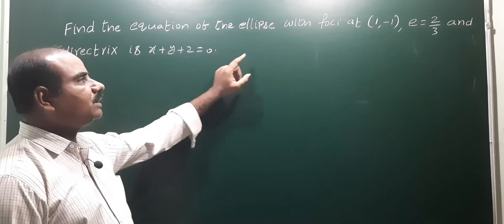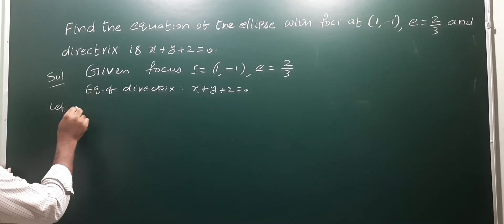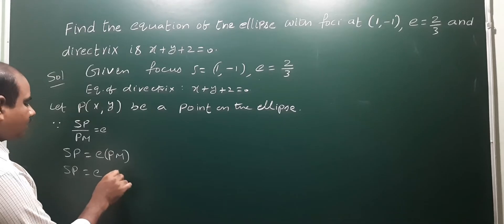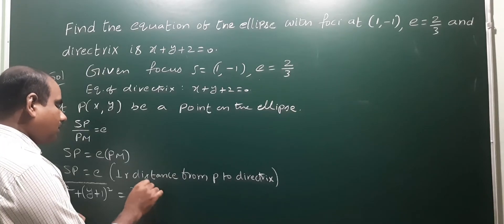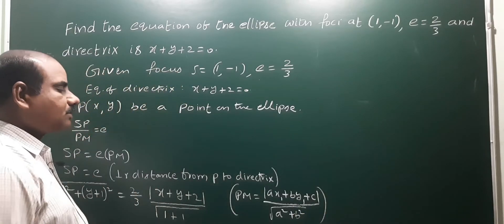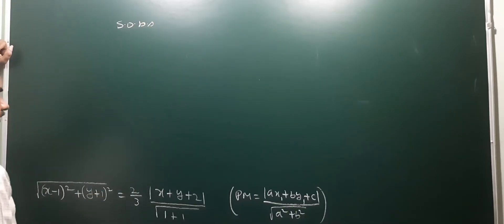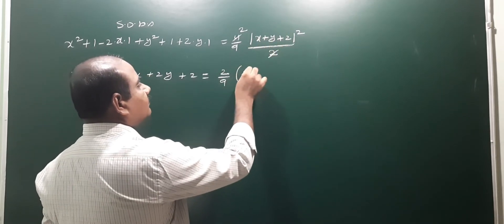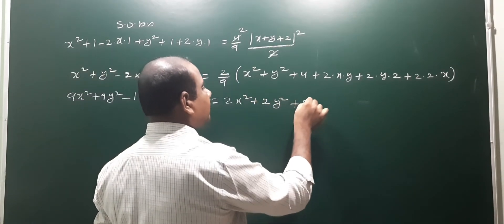Eq'n of d ellipse whose focus (1,-1),e=2/3 & equation of. directrix x+y+2=0@EAG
Equation of the ellipse whose focus (1,-1),e =2/3 & equation of directrix is x+y+2=0‎ @EAG